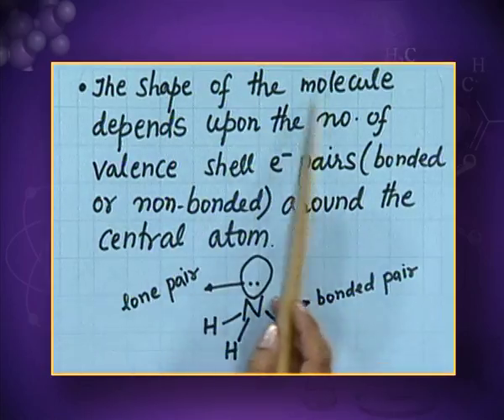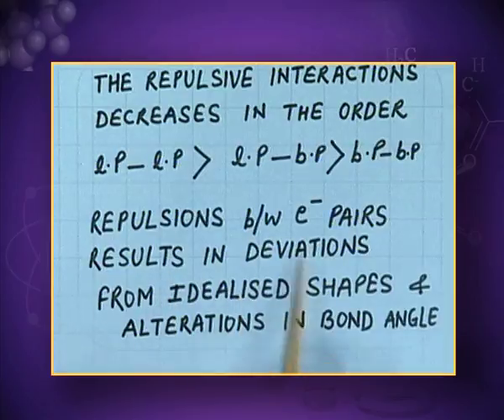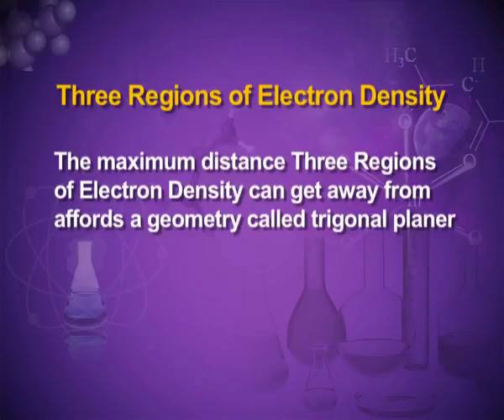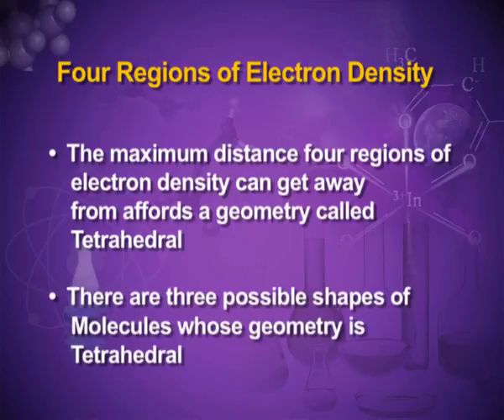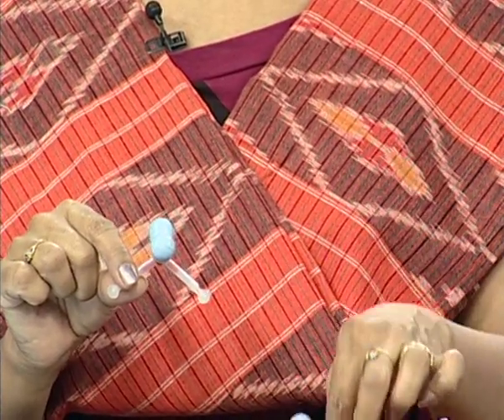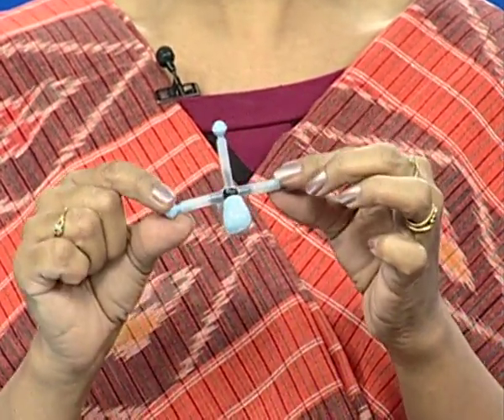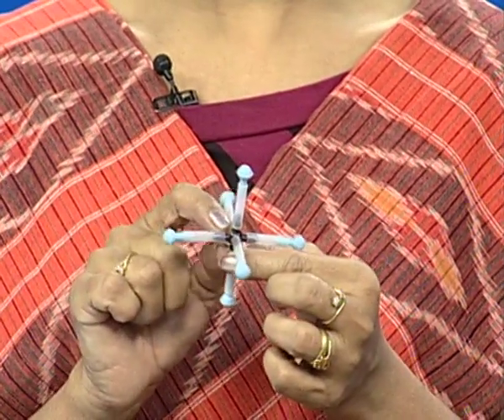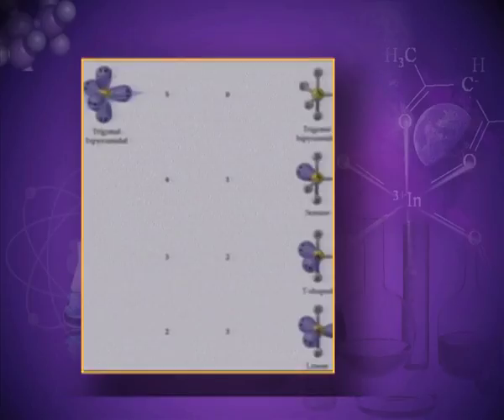Chemical bonding and Molecular Structure (Ep 3) Chapter 4